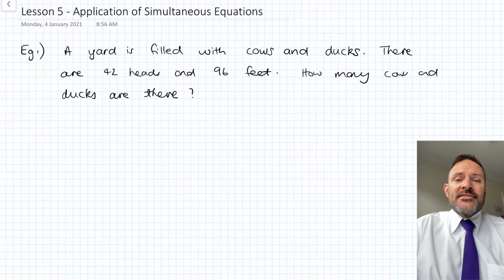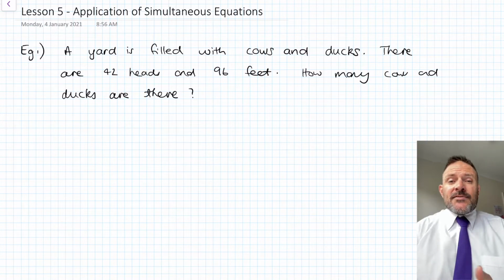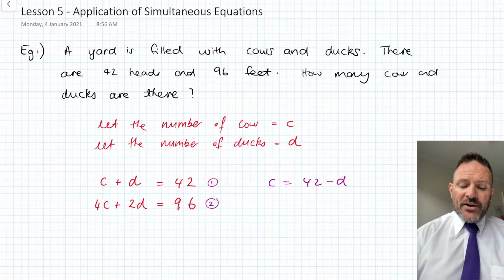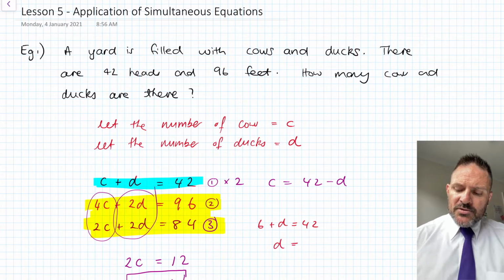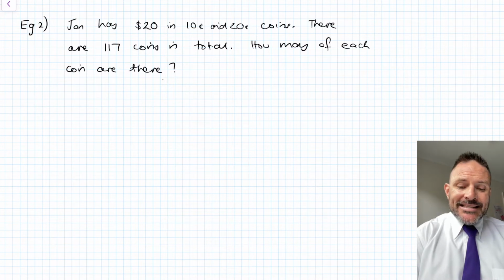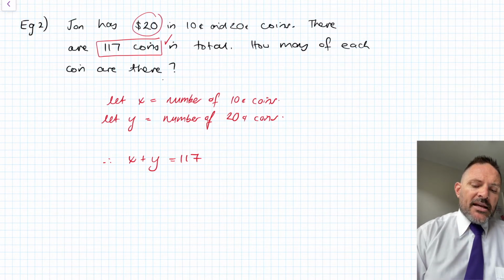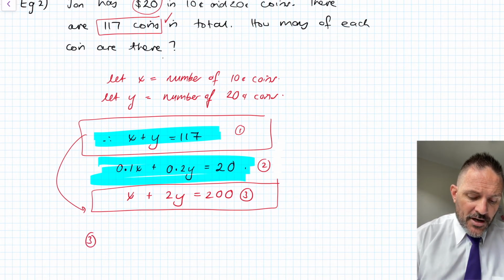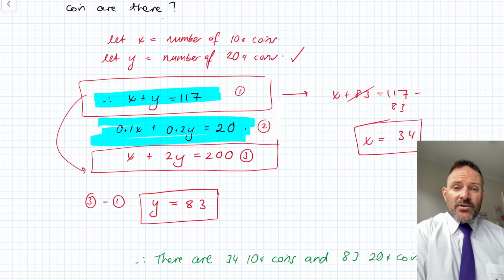Applications of Simultaneous Equations